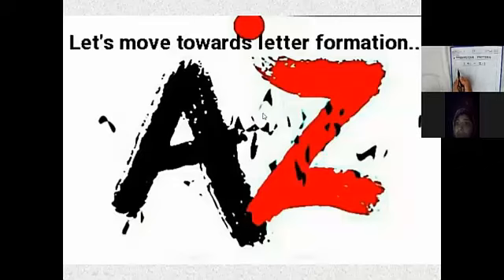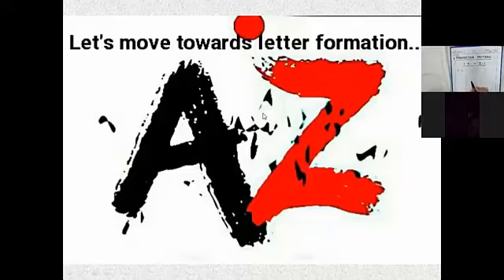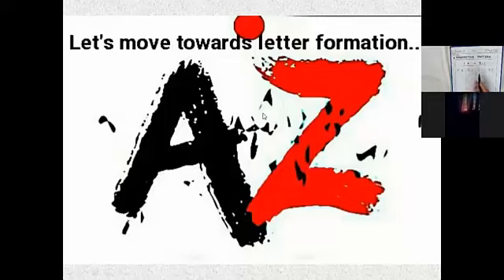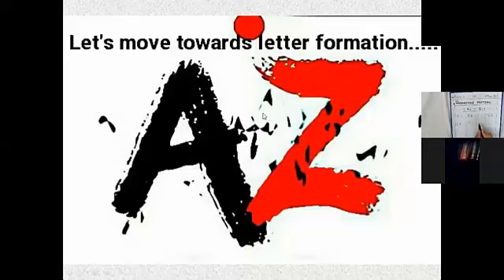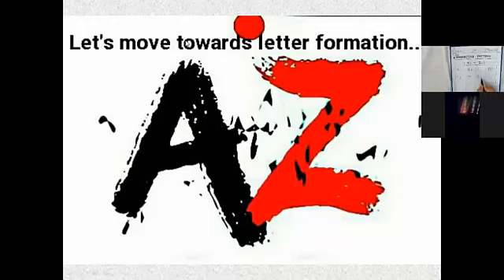English Lecture 1 Grade 1